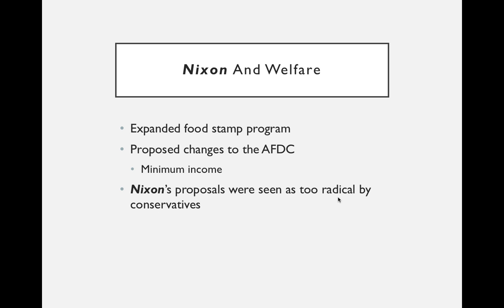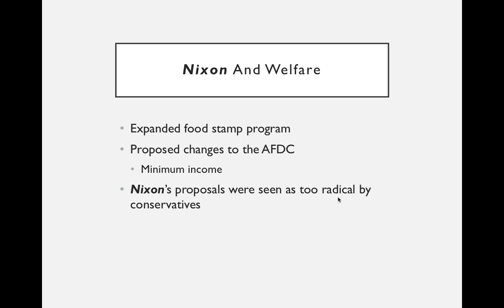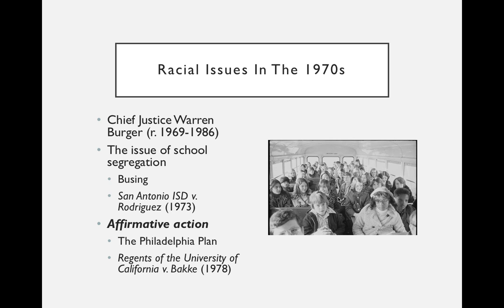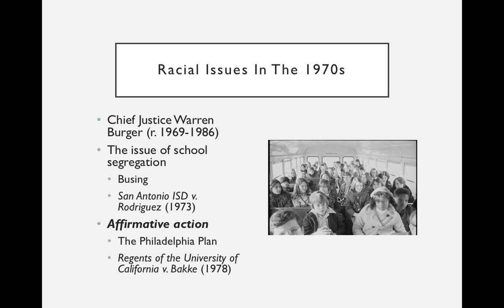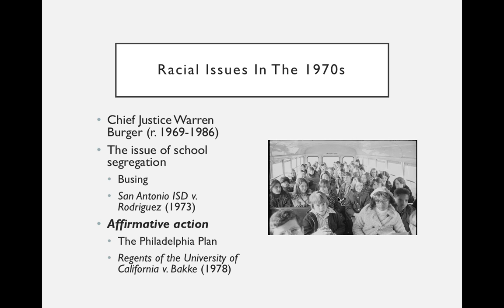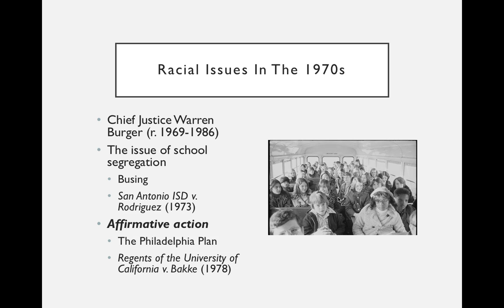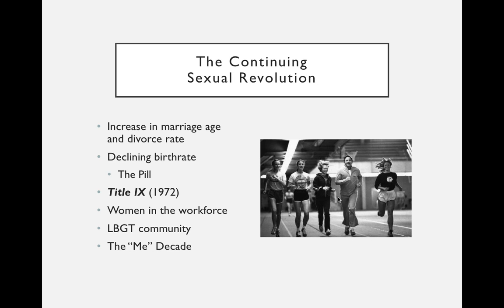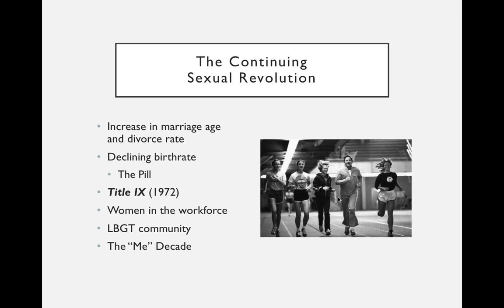Racial Issues of the 1970s